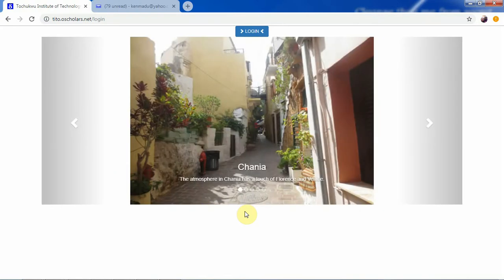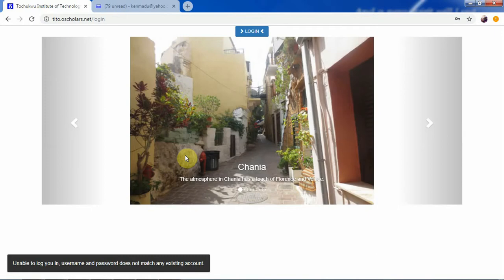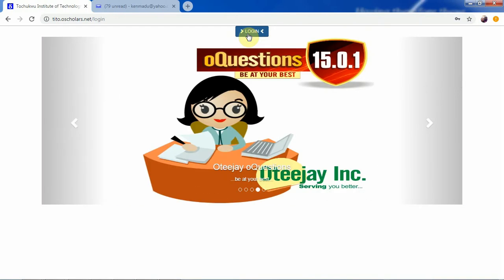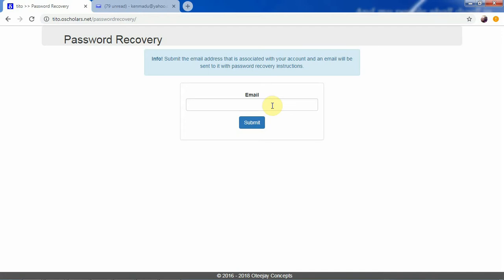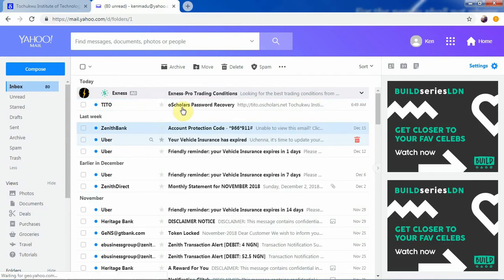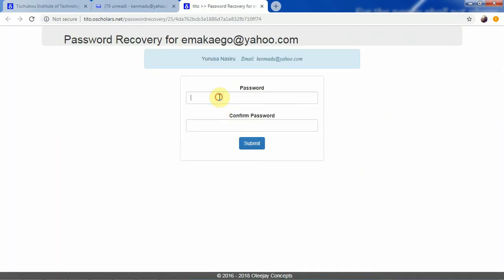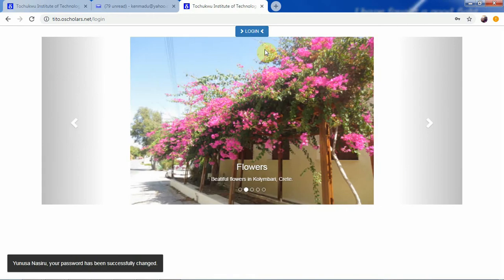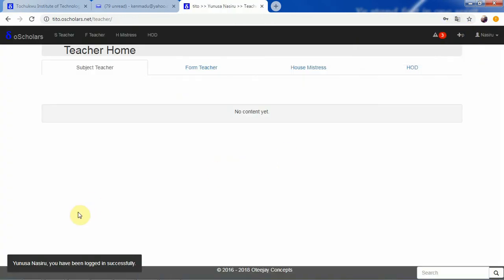00 - 08 - Email Password Recovery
In a situation whereby a user has forgotten his or her password he/she can use the password recovery procedure to recover his/her account through the email that is link to the account. Jay went through this procedure in this video.